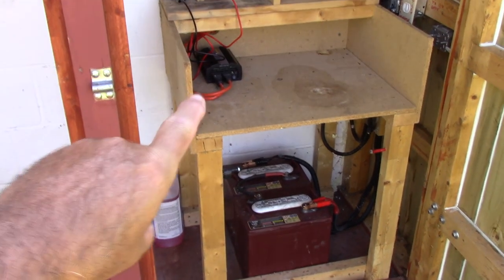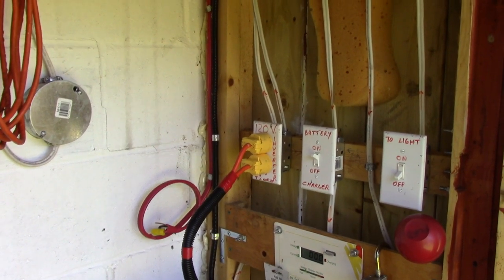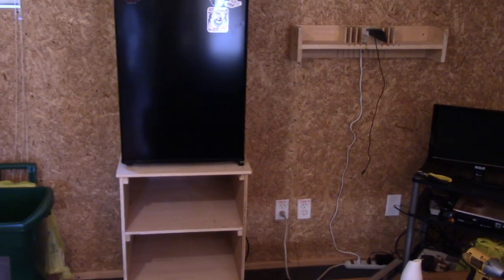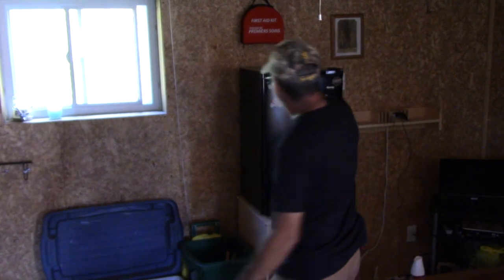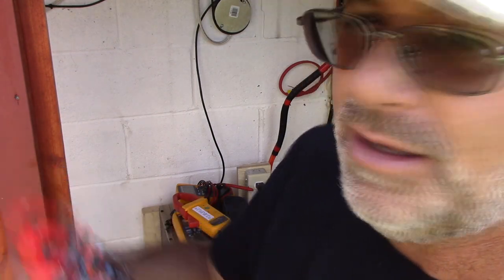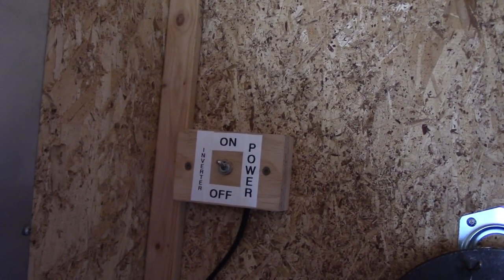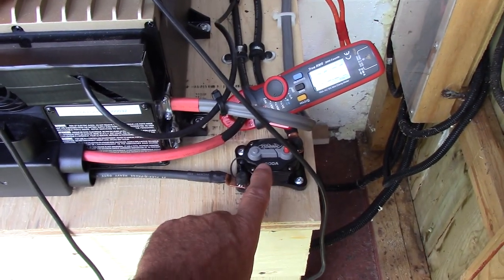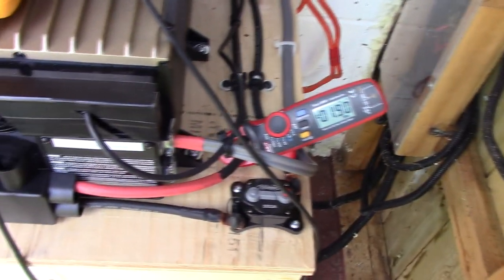LOW COST OFF GRID SOLAR POWERED FRIDGE PROJECT - MUST SEE IF YOUR THINKING OF DOING THIS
This was a fun experiment for me doing the math and finally testing it all out. Yes you can use a low cost fridge for a 400 watt solar panel array.  I  look forward to mentioning in a future update the long term usage and any  problems I may observed  as time goes on with various weather and  sunlight conditions.